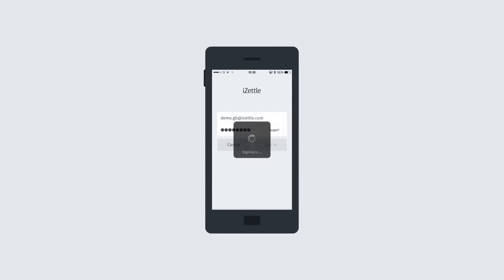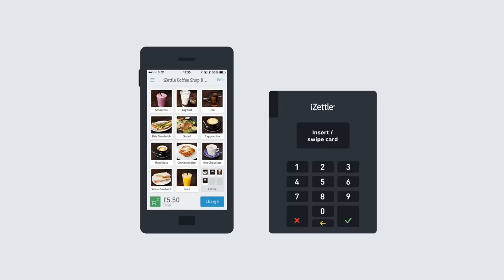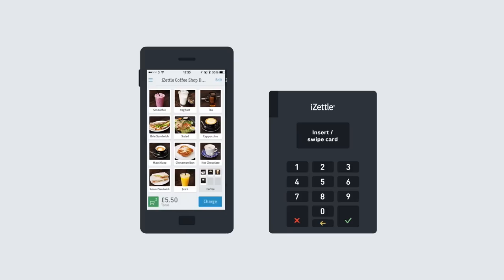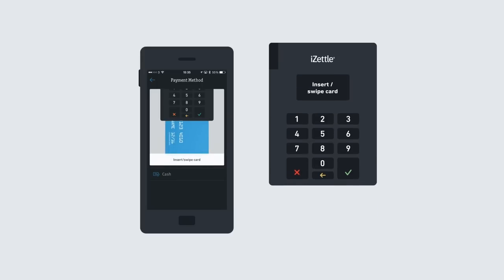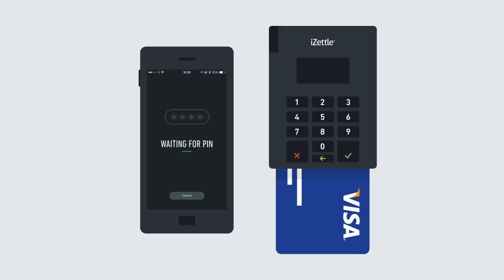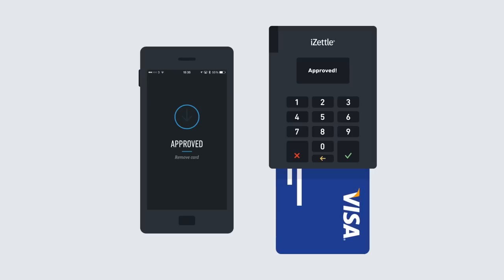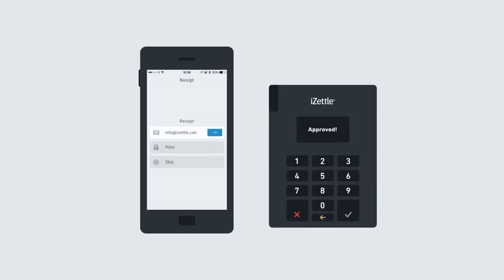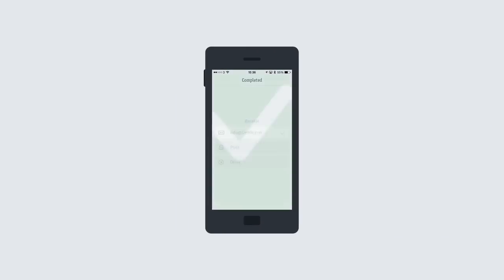How to take a card payment with Zettle